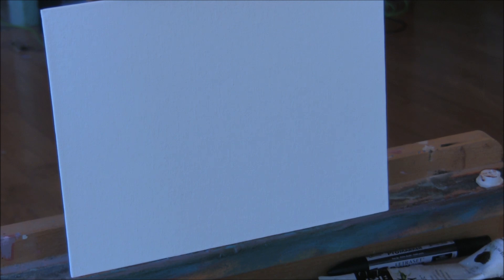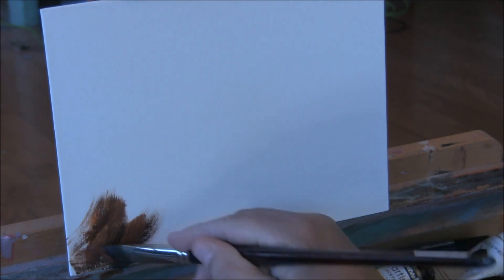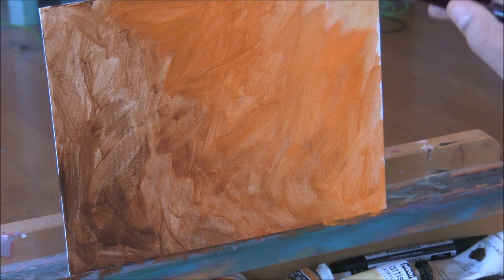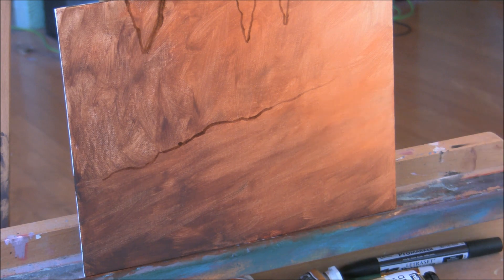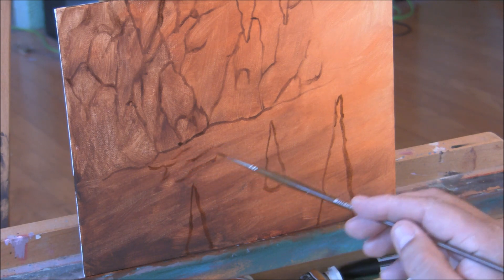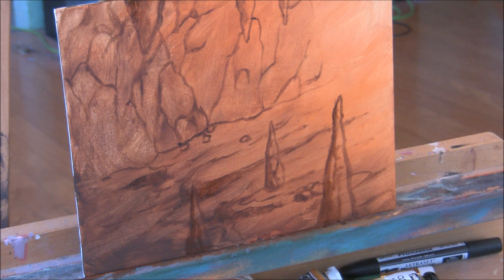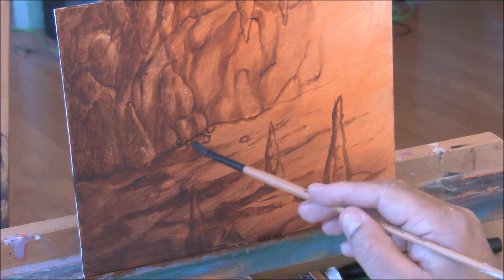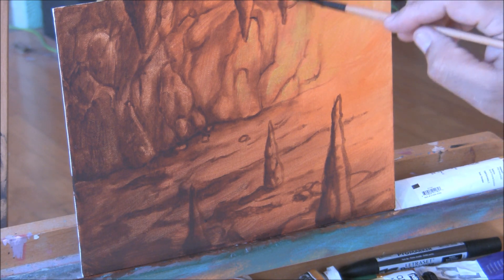Acrylic painting - Fantasy Cavern